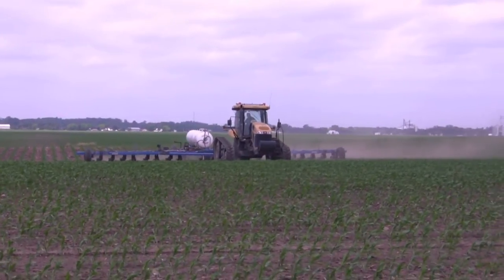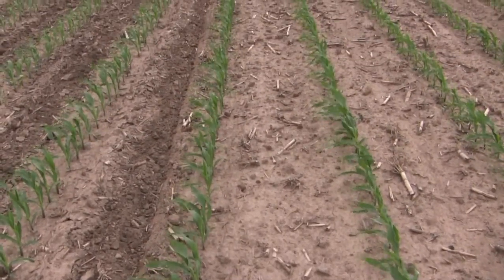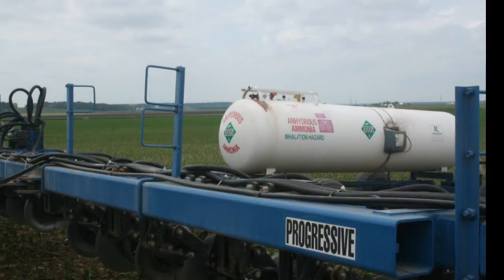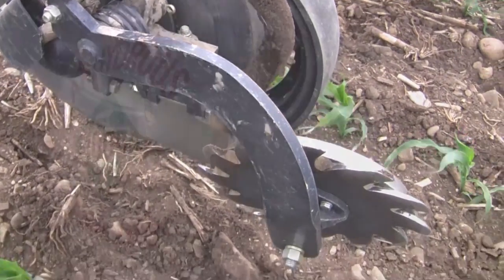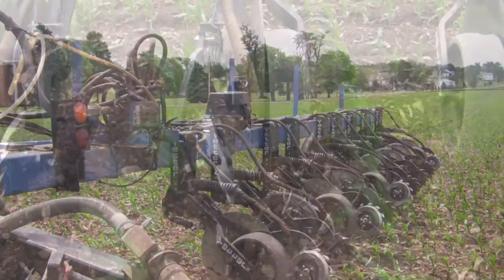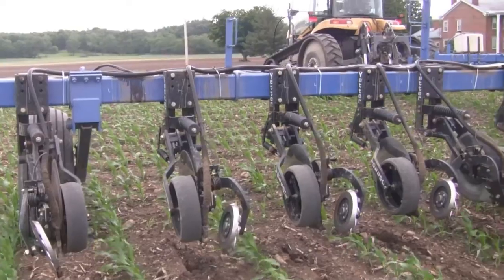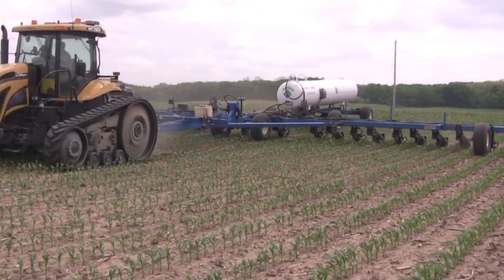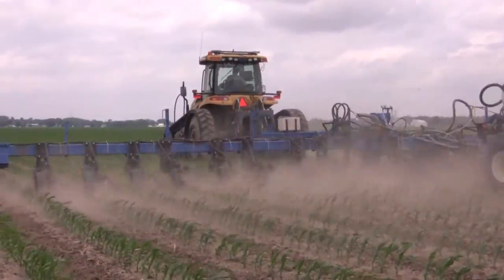Watkins Modified Toolbar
Innovative Ohio grower Brian Watkins of Kenton recently developed his very own design of a toolbar and fertilizer coulters to make his operation more sustainable.